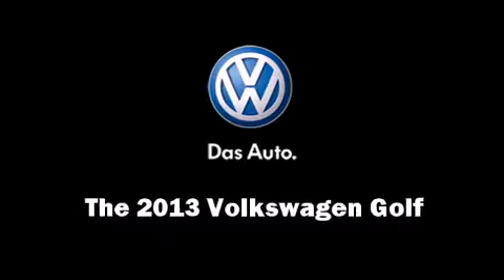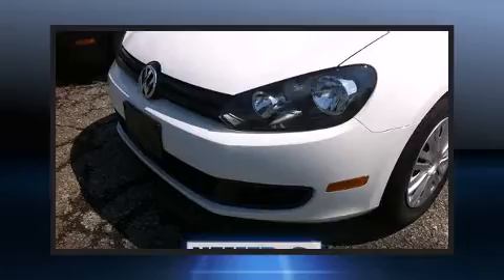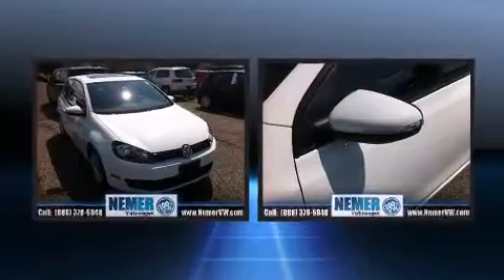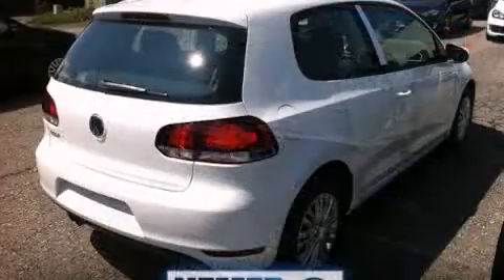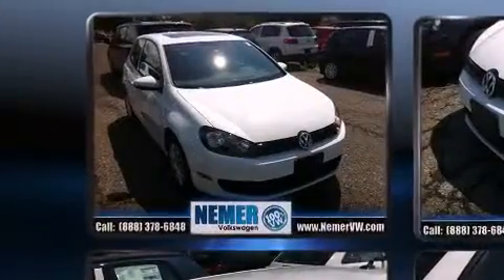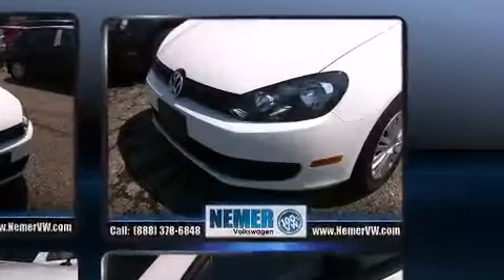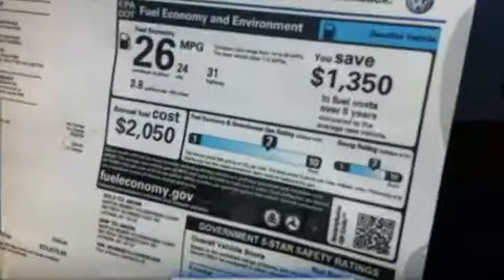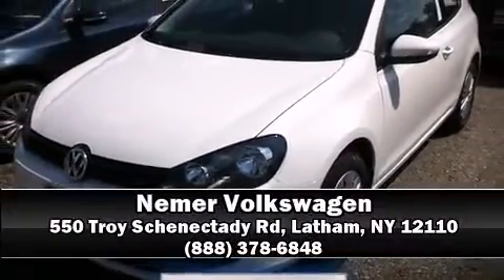2013 Volkswagen Golf 2.5L w/Convenience/Sunroof/PZEV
Nemer Volkswagen
550 Troy Schenectady Rd

Outstanding design defines the 2013 Volkswagen Golf. This 2 door, 5 passenger hatchback will allow you to take command of the road with confidence! Smooth gearshifts are achieved thanks to the refined 5 cylinder engine, providing a spirited, yet composed ride and drive. Volkswagen infused the interior with top shelf amenities, such as: 1-touch window functionality, a trip computer, an outside temperature display, heated seats, telescoping steering wheel, an overhead console, and power windows. Storage solutions are integrated throughout the interior, demonstrating thoughtful attention to detail For drivers who enjoy the natural environment, a power moon roof allows an infusion of fresh air. Premium sound drives 8 speakers, providing you and your passengers a sensational audio experience. Volkswagen ensures the safety and security of its passengers with equipment such as: head curtain airbags, front SIDE impact airbags, traction control, brake assist, anti-whiplash front head restraints, a security system, and 4 wheel disc brakes with ABS. For added security, dynamic Stability Control supplements the drivetrain. We'd also be happy to help you arrange financing for your vehicle.